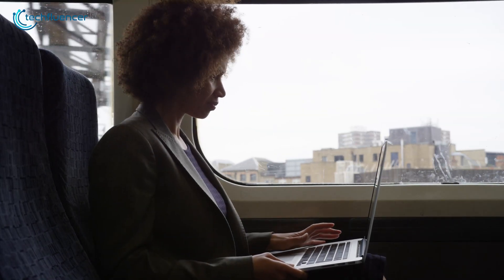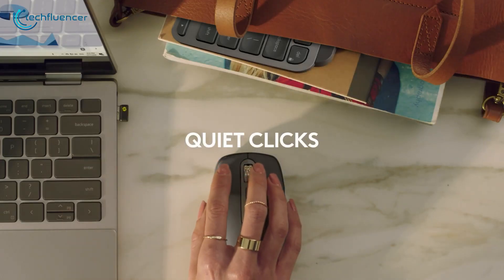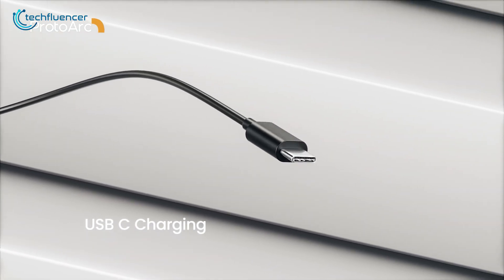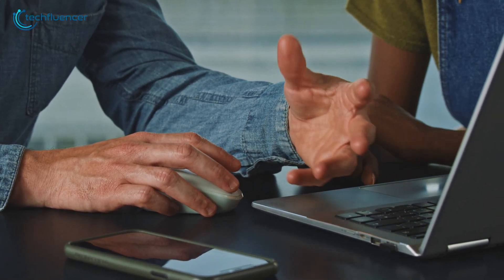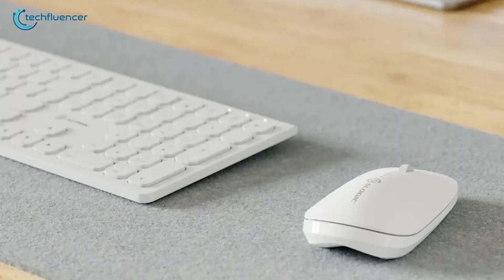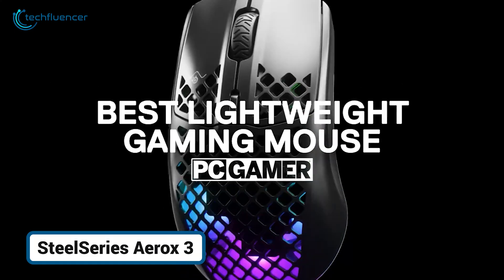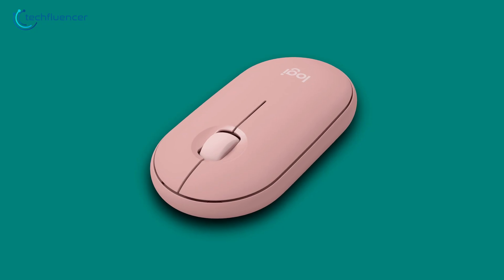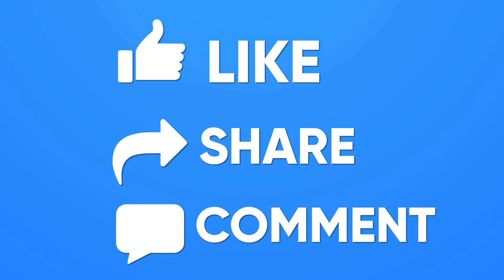7 Best Mouse for MacBook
If you’re constantly on the go with your MacBook, you know how quickly that small trackpad can wear you out, especially during long editing sessions or busy workdays. Luckily, choosing a mouse that works seamlessly with macOS is easier than ever. In this video, we’re rounding up the 7 Best Mouse for MacBook, ranging from ultra-portable and stylish to ergonomic and feature-packed. Whether you're working, gaming, or just looking for a more comfortable setup, there's a perfect option for you. Let’s jump in!

***Intro, Outro & Animation Credit:
10.Studio